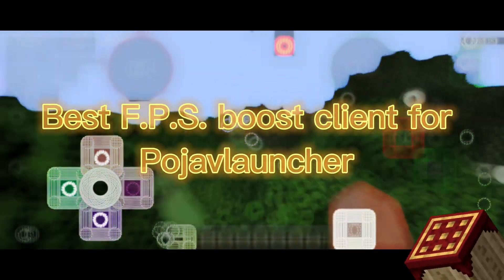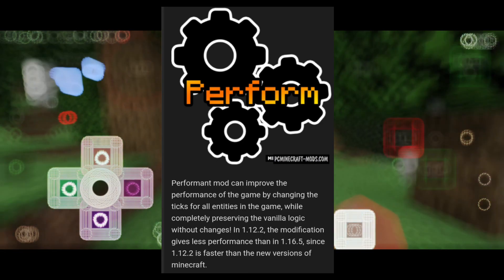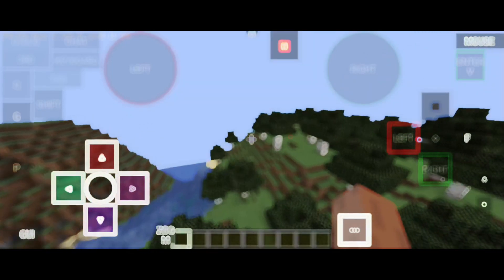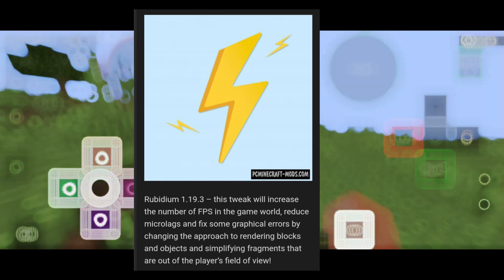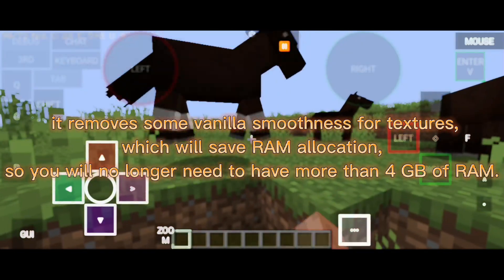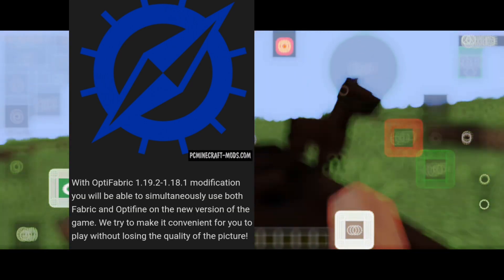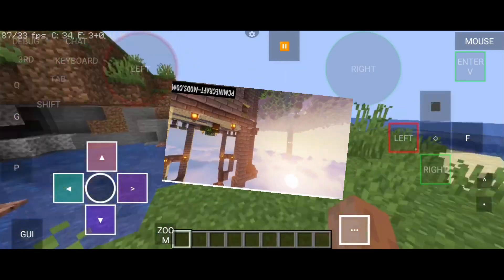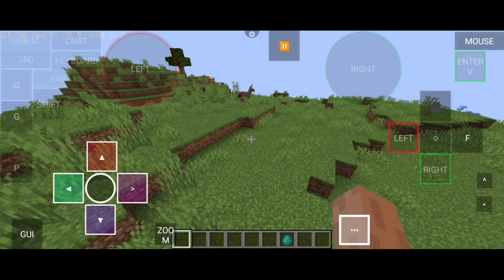FPS boost Client Pojavlauncher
link for the fps boost clients

EmNM TV

this video is about how to boost your fps in Pojavlauncher/minecraft
this will help you to increase your framerate
in your world or a server